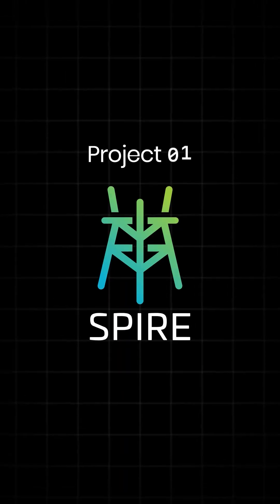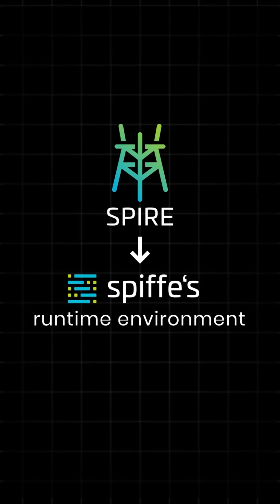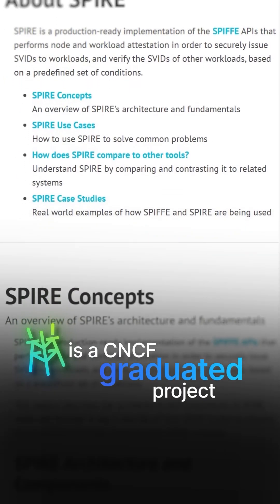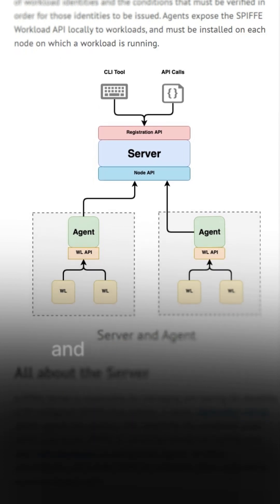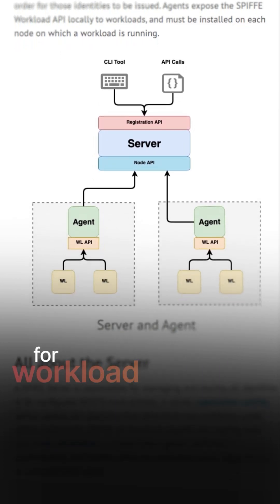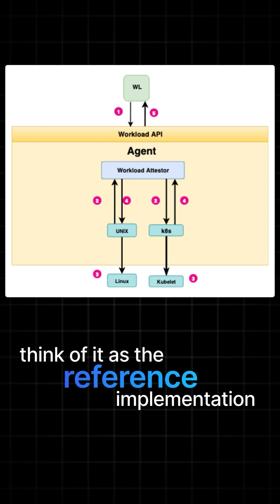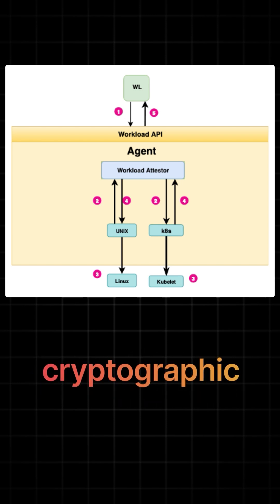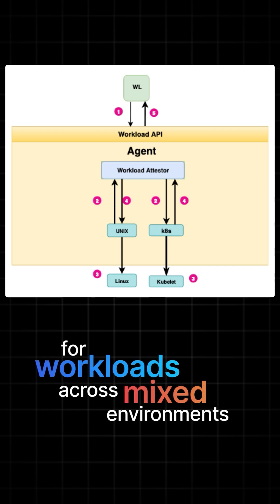🔑SPIRE - The Foundation for Workload Identity Management | CNCF Graduated Projects #5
Welcome to Day 5 of our CNCF Graduated Projects series! Today, we’re exploring SPIRE, the SPIFFE Runtime Environment, which offers a complete solution for workload identity management.

In just a minute, find out:
✅ How SPIRE automates the identity lifecycle for workloads
✅ The importance of robust attestation for verifying identity claims
✅ How it supports diverse environments with multiple attestors
✅ Why leading companies like Netflix trust SPIRE for secure service authentication

Join us on our journey through all 31 CNCF graduated projects

Ready to master cloud-native security? Explore KodeKloud’s comprehensive training courses